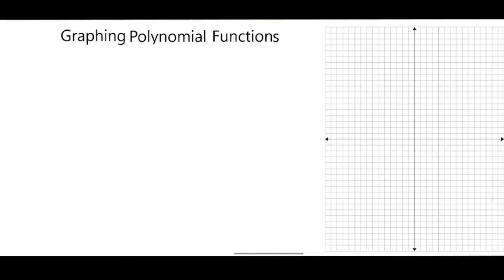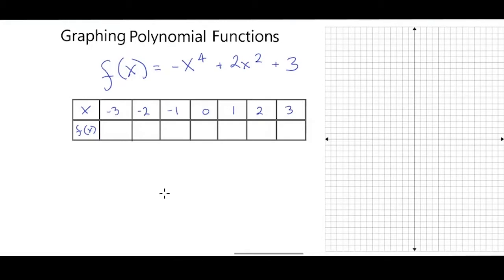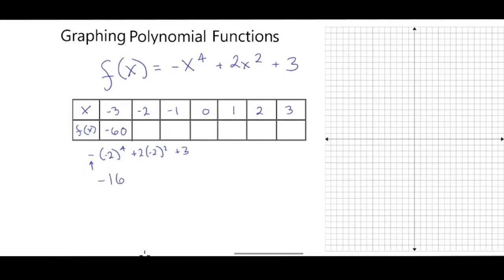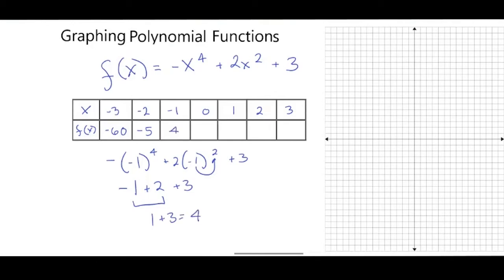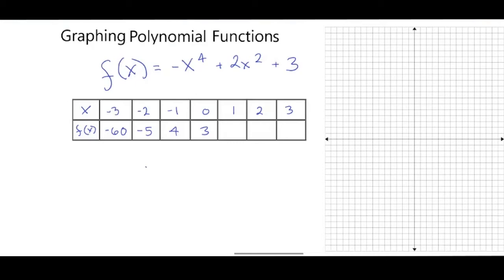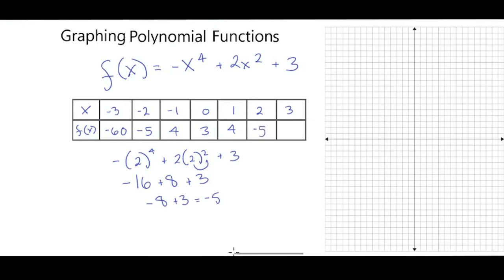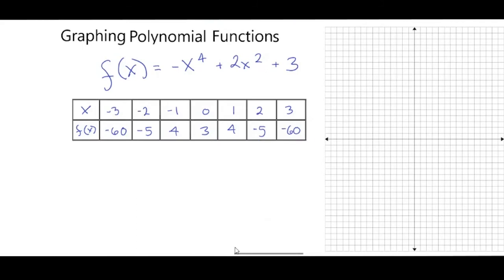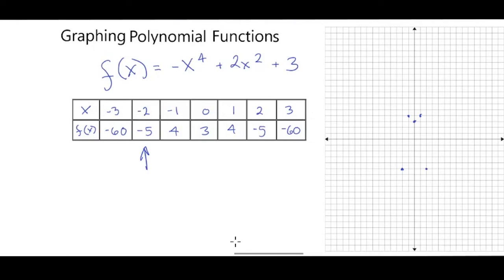Alg2 6•2 Graphing a Polynomial in Standard Form using a Table of Values